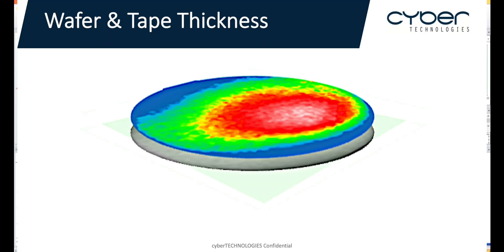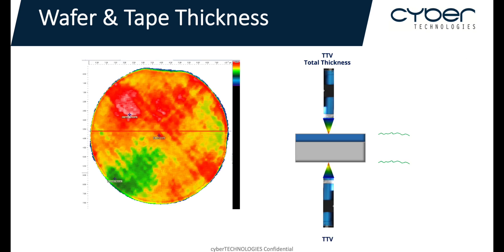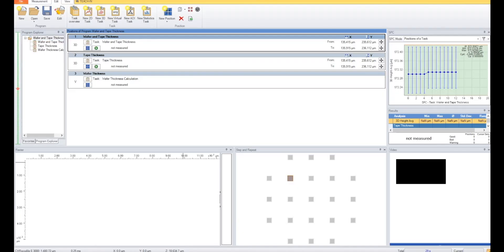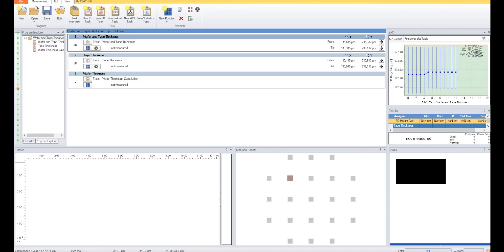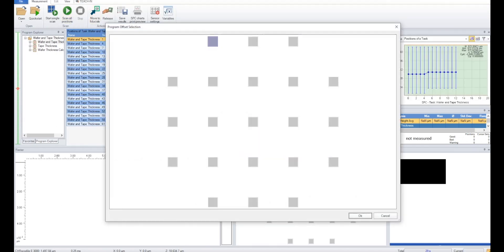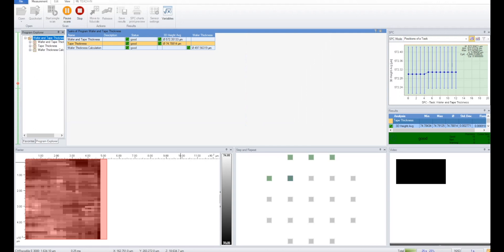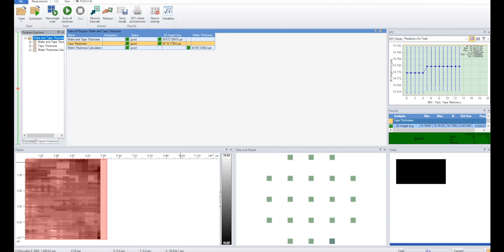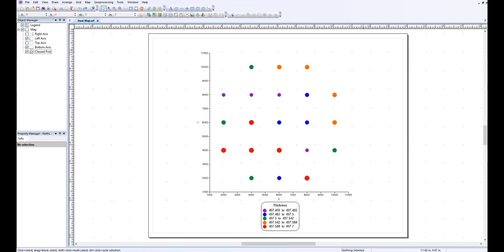Automated Wafer TTV & Shape Metrology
In wafer production, shape parameters such as thickness, flatness, or total thickness variation (TTV), bow and warp, are extremely important as they greatly impact the ability of the process engineer to successfully perform successive process steps. The variations in the thickness and flatness need to be precisely measured and controlled to ensure that the wafer’s target thickness can be met and the surface is as flat as possible, otherwise they are more prone to process defects. Bow and warp can be caused due to the stresses induced by wafer post-processing or polishing as well as the addition of different types of resists or films.
Many process steps require a polishing or thinning of the wafer. For this purpose, a tape is mounted on the wafer. During the grinding or polishing process, the tape thickness shrinks due to compression. In order to accurately measure the residual thickness of the wafer, the entire stack as well as the tape thickness need to be determined.